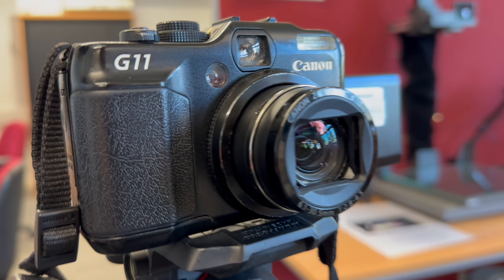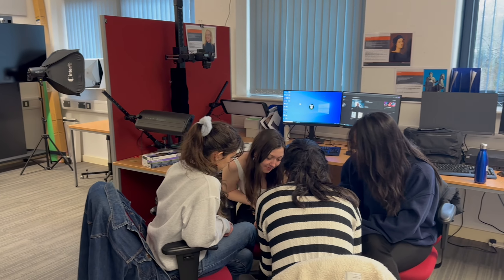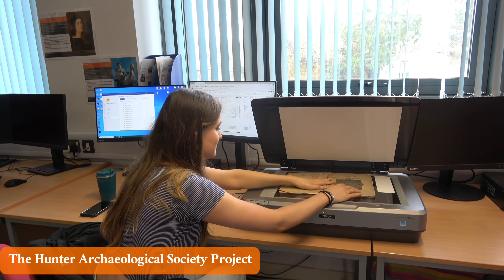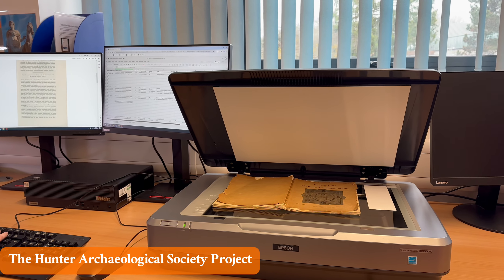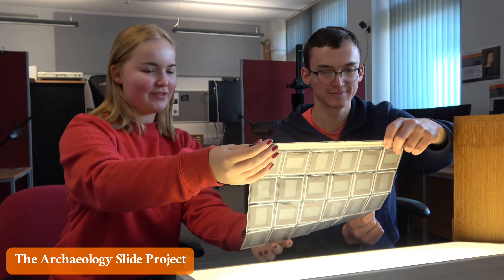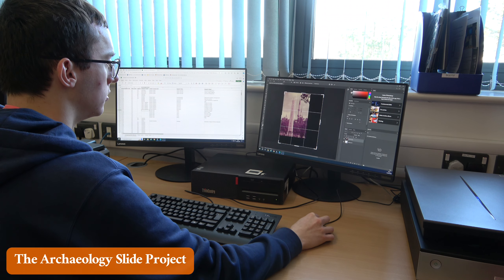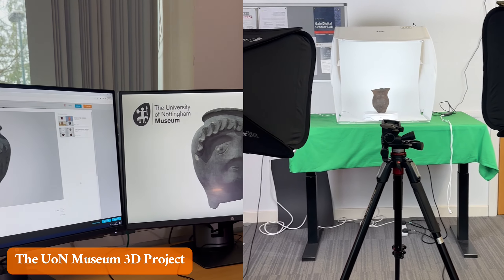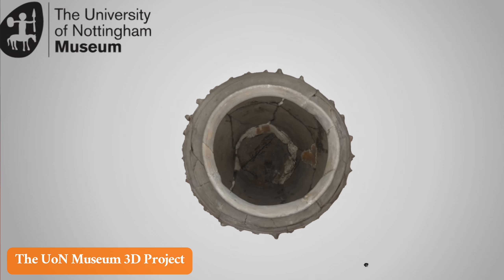The Digital Transformations Hub 🎬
Welcome to the Digital Transformations Hub! 📸

The DTH is a Faculty of Arts resource centre in the Humanities Building at the University of Nottingham. Located on University Park campus, we are here to help you with any of your digital queries. Hosted by Matt Davies, our short film has been created to summarise the purpose of the DTH and to inform you of everything you can get involved with at the DTH.

Please note: we are a resource centre for Faculty of Arts students only!